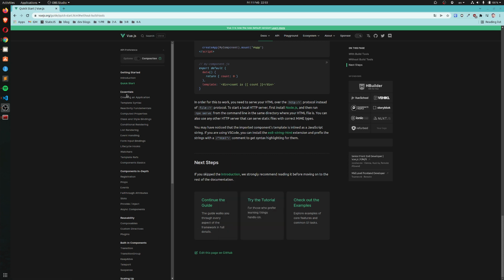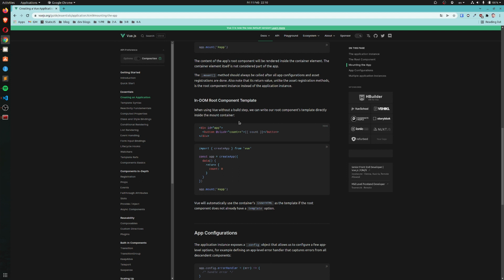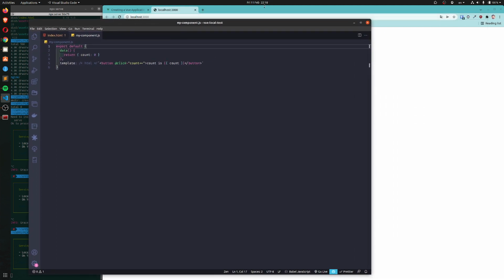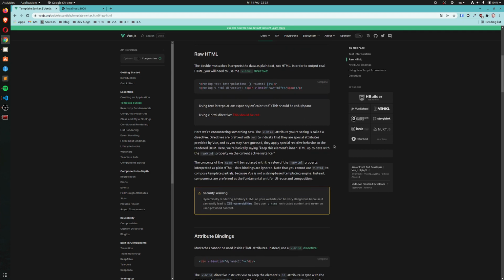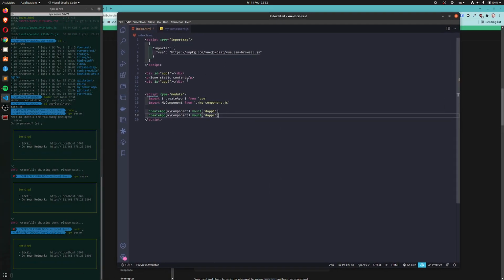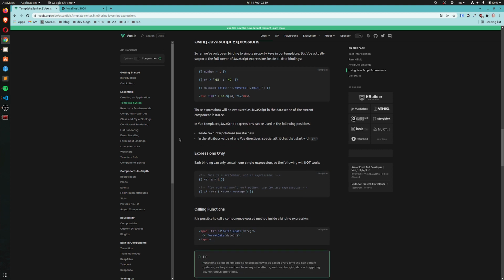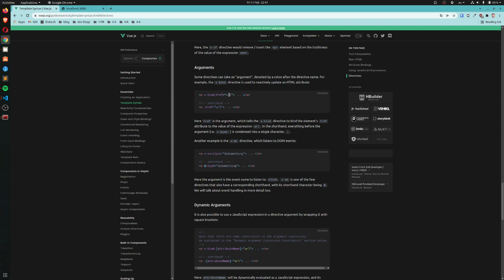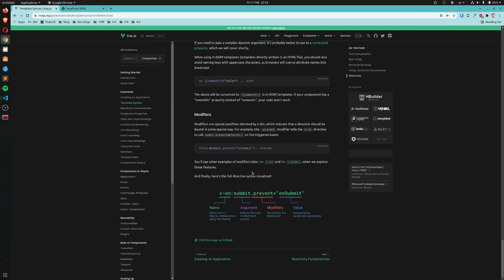Reading the new VueJs.org docs LIVE! - Part 3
Read the new Vue docs along with me!